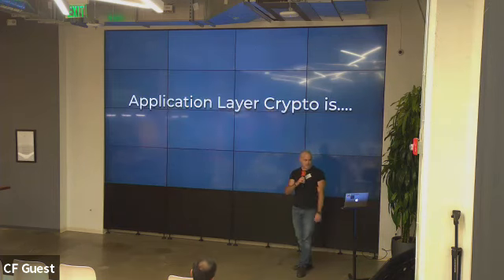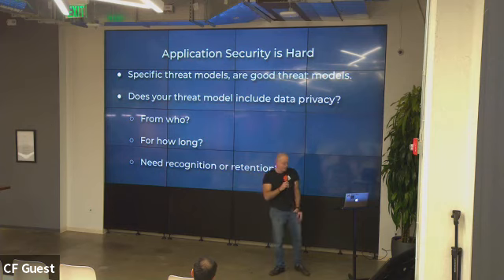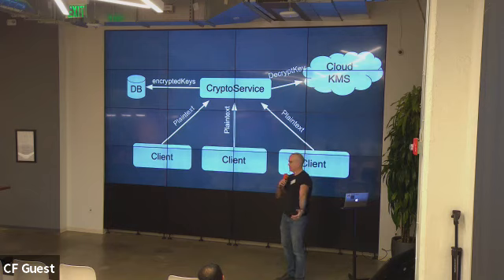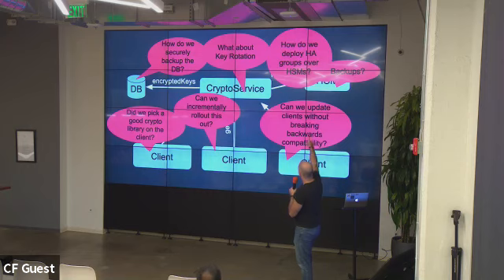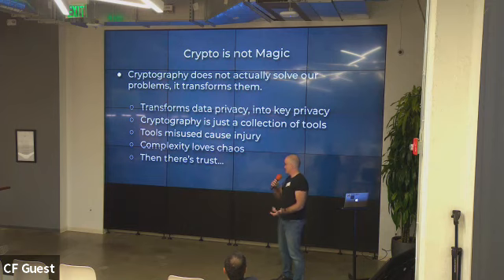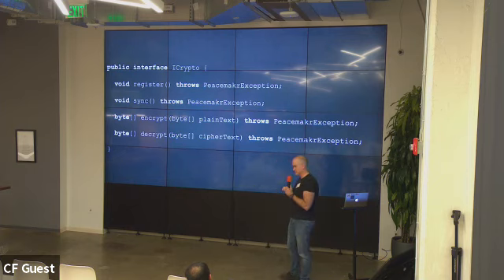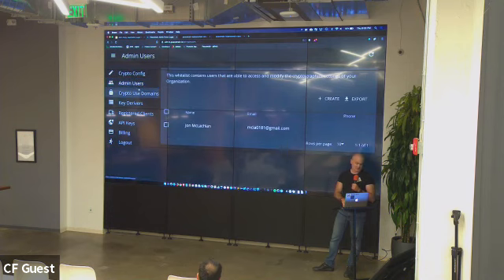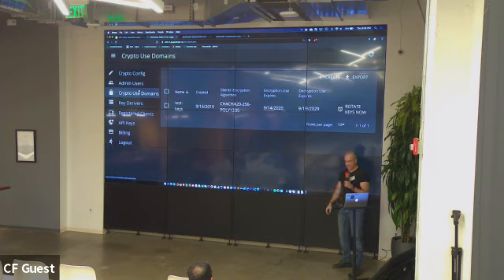Crypto Talk Series #6 - Jon McLachlan - Peacemakr.io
Traditionally, we’ve invited experts from academia and industry to talk about the cryptographic protocols they are working on and to share experiences around deploying cryptographic applications in the real world.

Jon McLachlan has 10+ years industry experience, and 4+ in academia experience, in Product Security that spanned everything from 2 person bootstrapped startup to large companies. He's secured both consumer and enterprise products, across large (Apple), medium (Pure Storage), and small sized companies (UnifyID, Symphony Communications, and Peacemakr.io). Today, he is a Product Security Engineer at Pure Storage by day, and, a Founder and CEO of Peacemakr.io nights and weekends. Under the hood, not only does Peacemakr take care of key lifecycle management, encryption, decryption, and ciphertext backward compatibility, but our threat model ensures that your plaintext data can not be directly compromised, even if Peacemakr’s system is compromised.